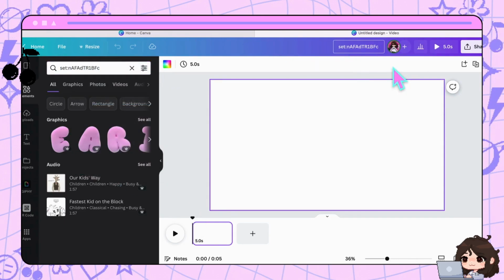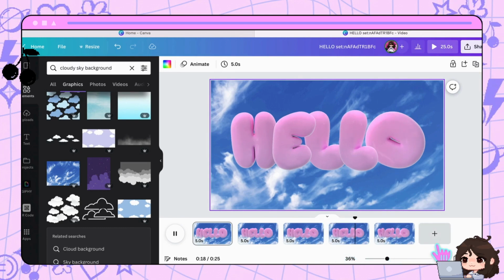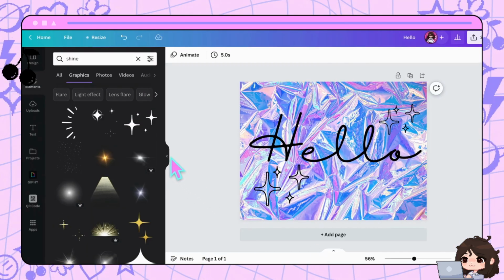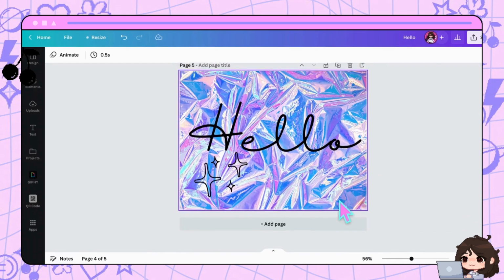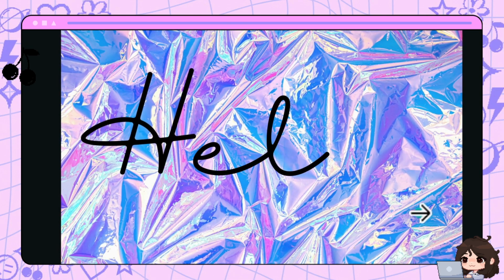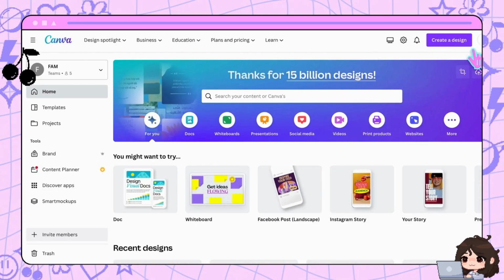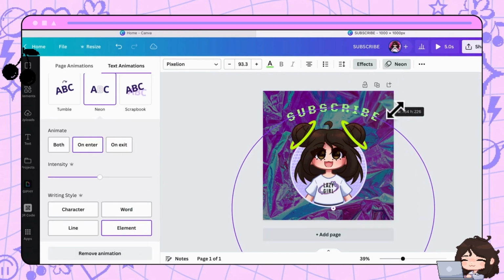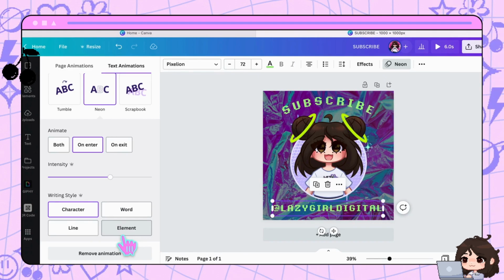ANIMATE TEXT IN CANVA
Looking to add animated text to your designs in Canva? This video will teach you 3 ways to make words move in your projects! This Canva tutorial was made for beginners looking to create GIF or MP4 animation files. Easily make custom GIFs you can send friends via text! This video will show you preset animation tools, as well as custom animation with a stop motion hack in canva.

Give your presentations eye catching visuals.
Make your own GIFs to send through text.
Add text to videos and instagram posts.

A BEGINNERS GUIDE TO STARTING YOUR VERY OWN ONLINE BRAND IN 2023! MY GOAL IS TO ASSIST YOU TO MAKING SOME PASSIVE INCOME! MY CHANNEL INCLUDES TUTORIALS FEATURING MY FAV TIPS, TRICKS & HACKS!